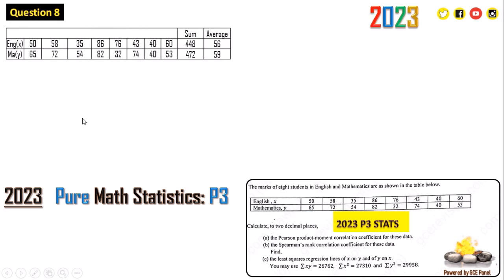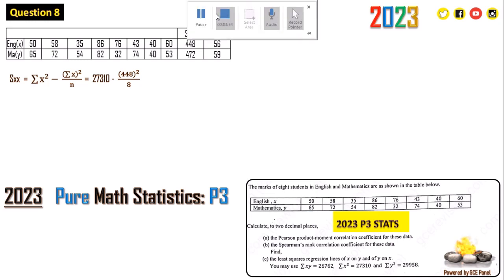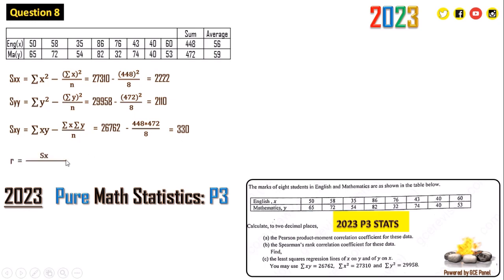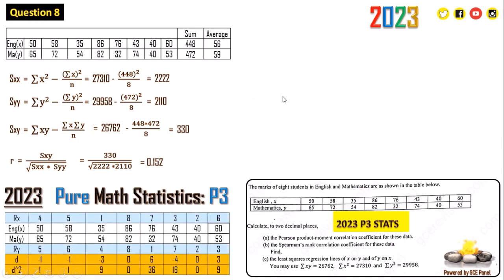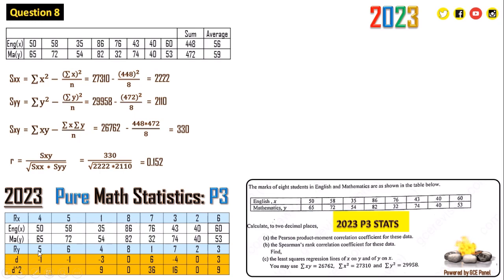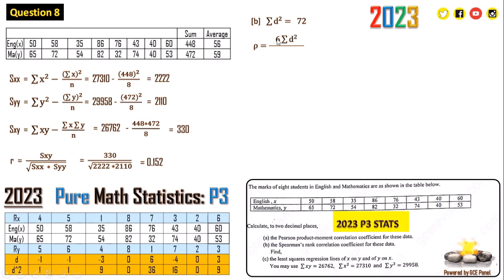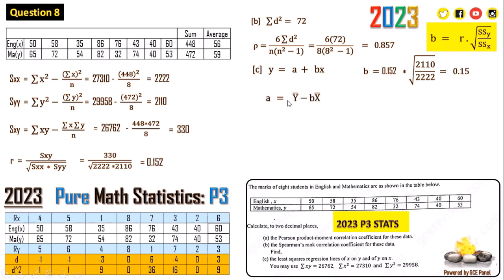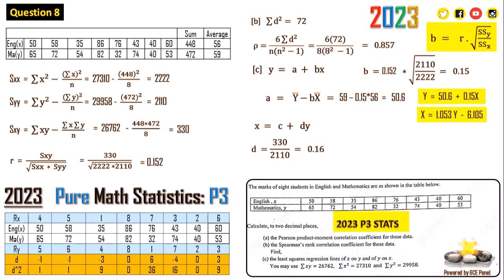Q8. Pure Maths With Statistics 2023 P3 Question 8 - Cameroon GCE A Levels Solutions to GCE Free